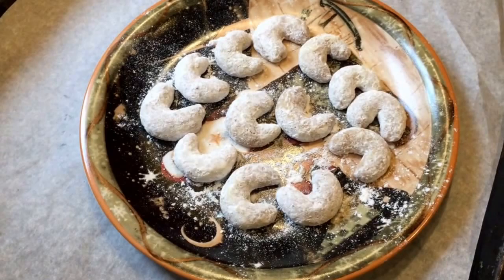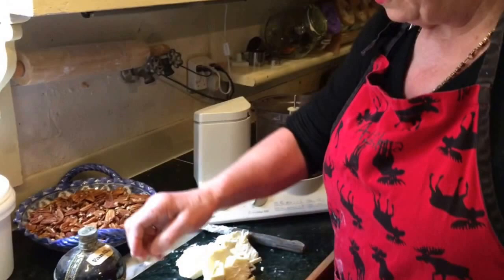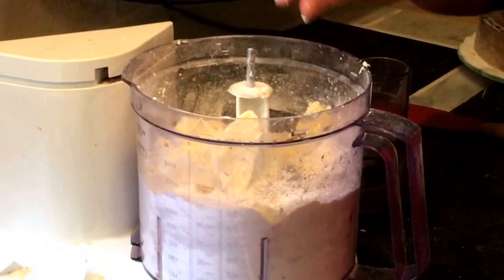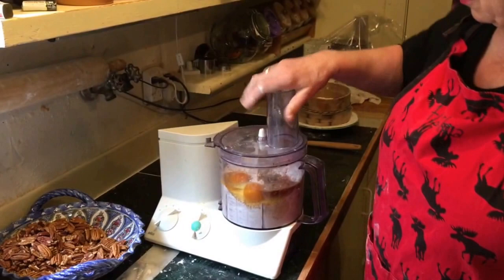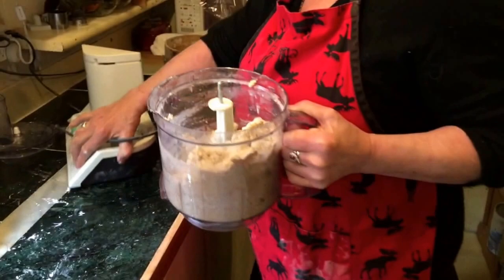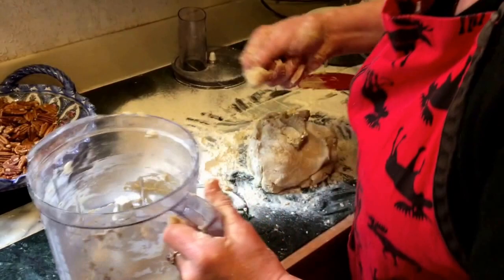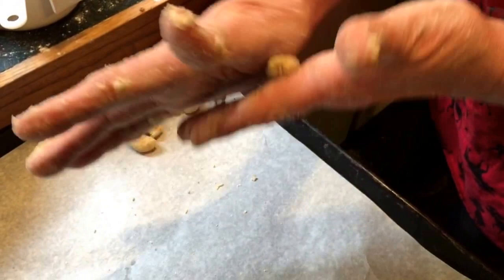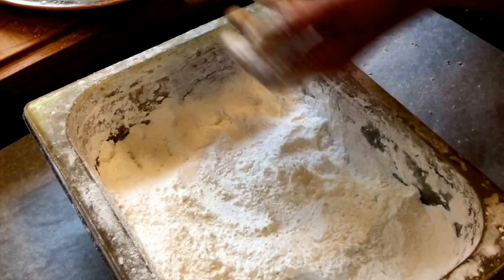How to Make Vanilla Crescents Vanillekipferl Cookies - Complete Video | Gingerbread Cottage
Vanessa makes hundreds of vanilla crescents each Christmas. This recipe is an easy simple version of the Austrian cookie, but they are also very common in Italy, Norway, and other cultures. To make them you will need flour, icing sugar, eggs, vanilla, pecans, and butter. Once you've made your dough, let it rest in the fridge for an hour. Vanessa shows you how to shape vanilla crescent cookies so they look pretty and are evenly baked. She gives bake times, temperatures and demonstrates how to finish them with icing sugar while they are still warm. And just for a little informative tidbit, the Austrian name for vanilla crescents is vanillekipferl, kipferl being little crescents. Vanillekipferl make a very sweet holiday gift. When she is not making Christmas goodies, Vanessa von Schellwitz is busy with our Gingerbread Cottage bed and breakfast in downtown Victoria BC. Come stay with us!

Author of 7 Cookbooks, Vanessa also wrote a food Column, had her own TV cooking show and did food styling for other local authors. You can purchase her cookbook online in a PDF format

Need a WETT Inspection or wood heat chimney service in or around Victoria BC Canada? and send me an email including your address or area, and possibly a photo of your wood burning system.

I am a WETT certified wood heat professional and woodburning systems advisor and Red Seal Journeyman Bricklayer with 40 years of hands on experience. I inspect, sweep, repair, restore, and install chimneys, wood stoves, and fireplaces. The inspections are for insurance purposes and mortgage loans. I perform chimney cleaning services and installations with the safest up-to-date technology. Check our chimney sweep page for great ideas